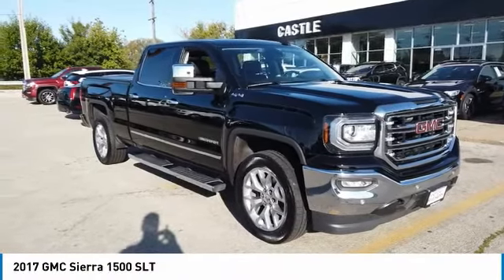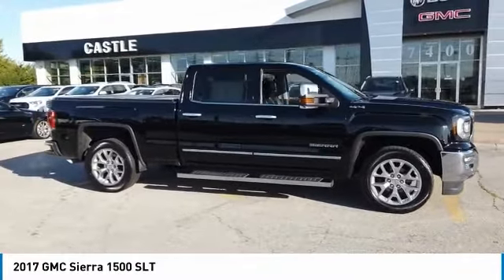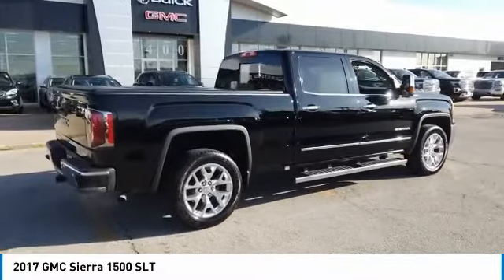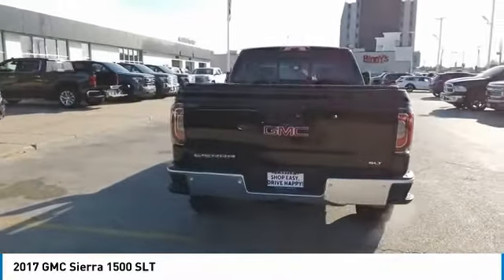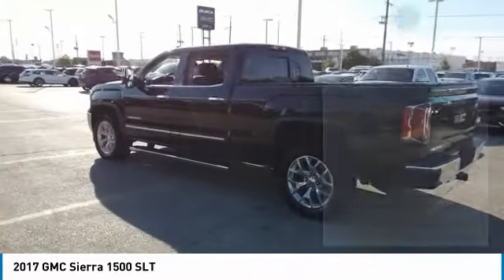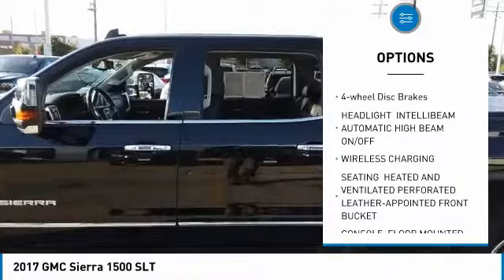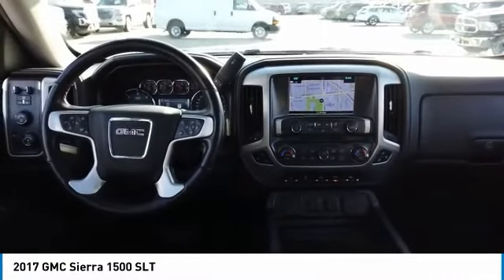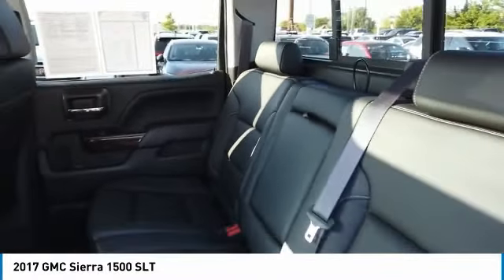2017 GMC Sierra 1500 90909A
2017 GMC SIERRA 1500 North Riverside, IL
Stock# 90909A